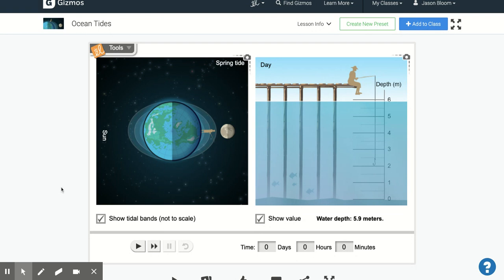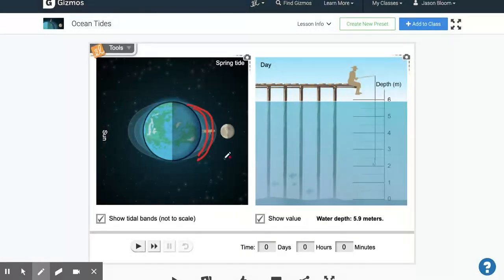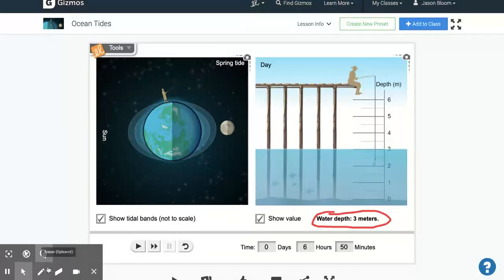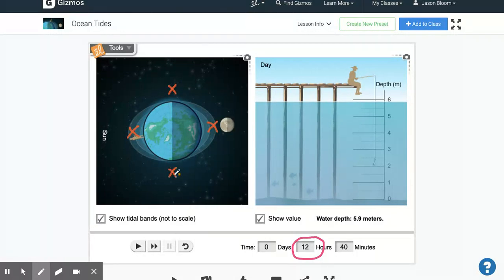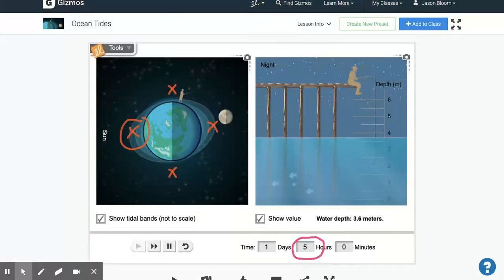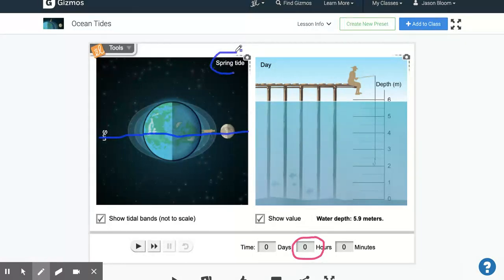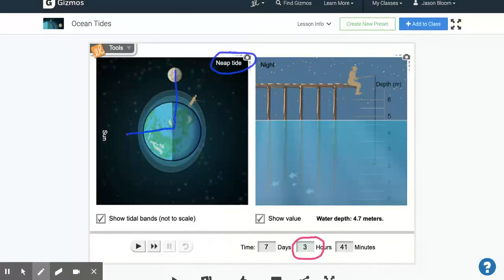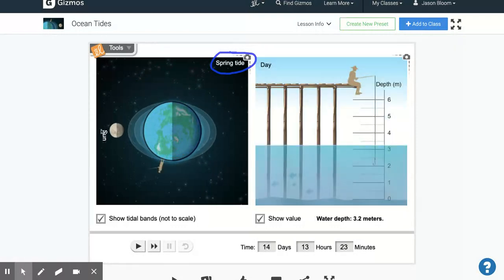Gizmo #6: Ocean Tides